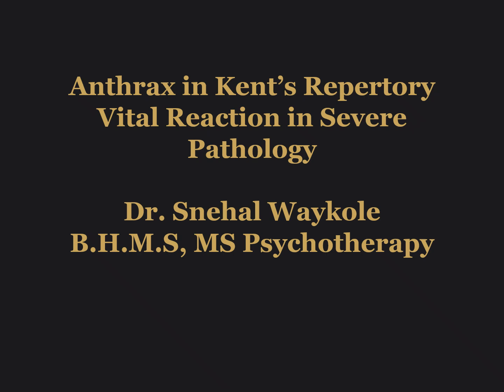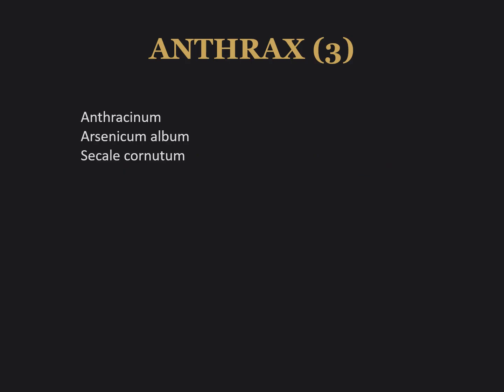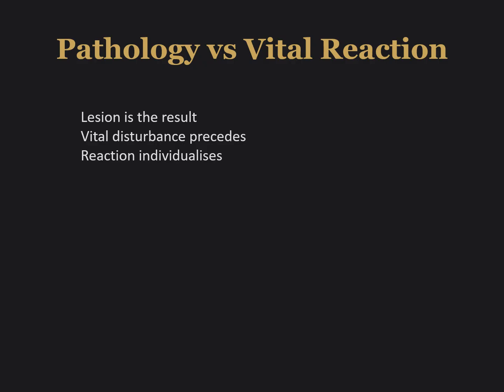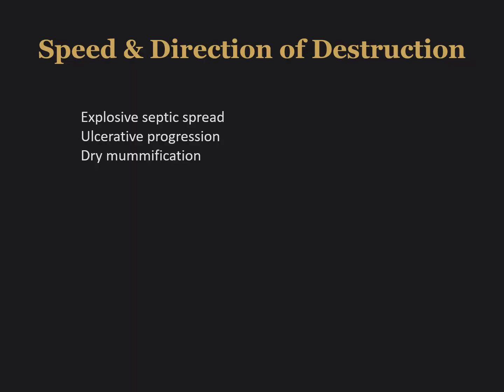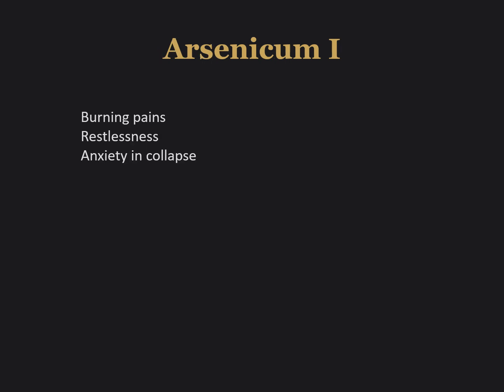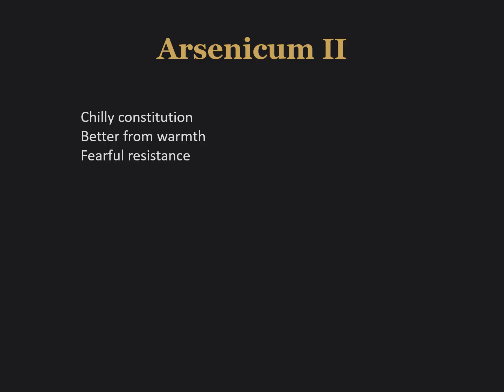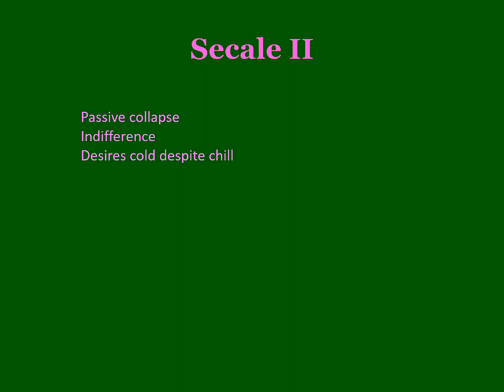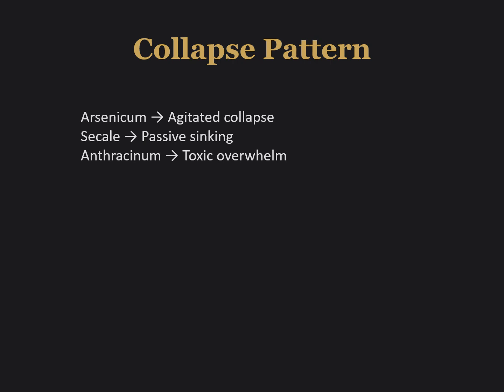Anthrax in Kent’s Repertory | Deep Remedy Differentiation (Anthracinum, Arsenicum, Secale)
In this session, we explore the rubric Anthrax from Kent's Repertory, within the chapter Extremities, not merely as a pathological label, but as an expression of a deeper vital disturbance.
In classical homeopathy, the value of a rubric does not lie in the name of the disease, but in the quality of the reaction it represents.
The term “anthrax” here reflects a field of rapid tissue destruction, septic influence, and systemic collapse — yet the outer pathology alone does not guide the prescription.
The central question remains:
What is the nature of the patient’s response to this destructive process?
🔍 In this practitioner-level exploration, we examine:
• The distinction between pathology and dynamic vital reaction
• The importance of hierarchy of symptoms in case analysis
• How destructive processes differ in speed, direction, and expression
• The inner states behind similar pathological presentations
🧪 Remedy Differentiation
We explore three key remedies within this rubric:
• Anthracinum → representing overwhelming septic toxicity where individuality begins to blur
• Arsenicum album → marked by intense anxiety, restlessness, and burning pains with a strong reactive state
• Secale cornutum → characterised by passive collapse, dryness, indifference, and a paradoxical desire for cold
Each remedy reflects a distinct mode of collapse — not merely a different disease.
🧭 Clinical Reflection
Even in severe pathology, the discipline remains unchanged:
• The mental and general state must guide
• Local pathology must confirm, not lead
• Thermal modalities often become decisive
• Collapse patterns reveal the inner direction of disease
🏛 Philosophical Insight
This discussion invites a shift in perception:
We do not prescribe the lesion.
We prescribe the reaction.
And perhaps more importantly:
We do not treat destruction —
we observe how the organism arrives at destruction.